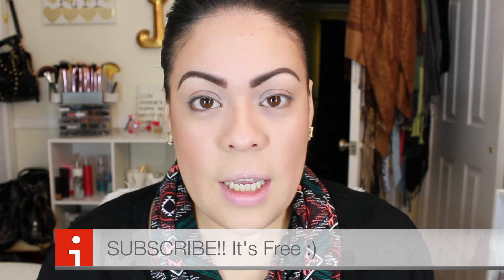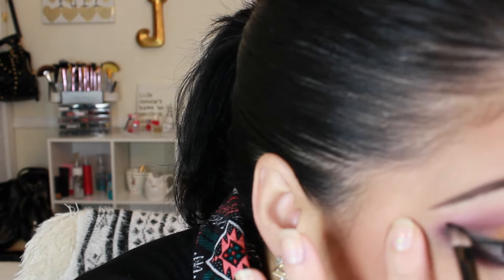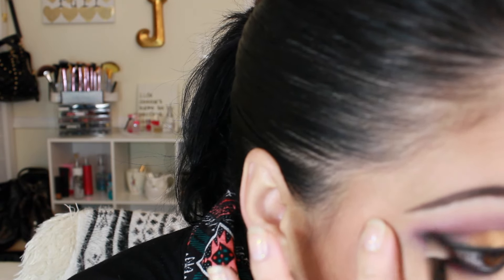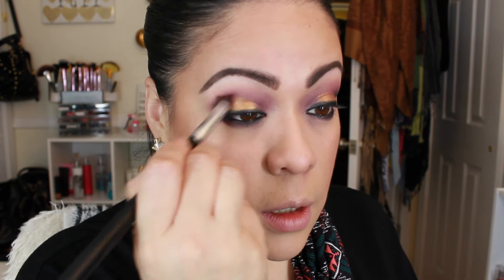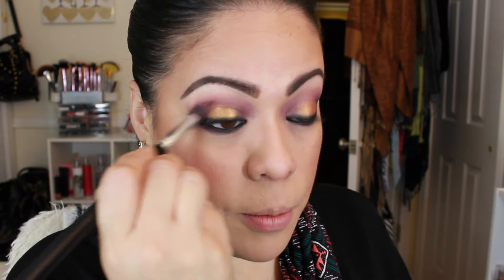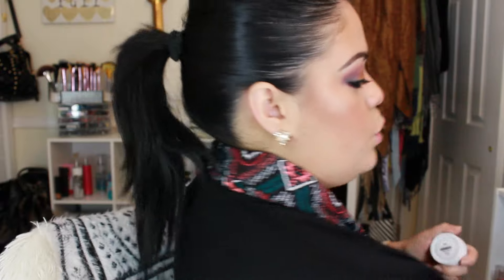GRWM-ColourPop Tutorial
Hi loves!
I did this look with my new Colour Pop purchase and I'm sooooooo in love! I can't wait to make my next purchase!

I used Kathleen lights on the center of the lid and Hustle on the inner and outer corners. NYC 24hr city proof blackener.
Face
Maybelinne dream lump cushion in n3.5
Maybeline master contour palette for bronzing
Colour Pop Wisp for my highlight
Wet and wild Melow wine blush
ELF gel liner in coffee on the brows
Jordana lip liner
wetand wild velvet lipstick
Wetandwild Lip gloss in Thatsmyjam